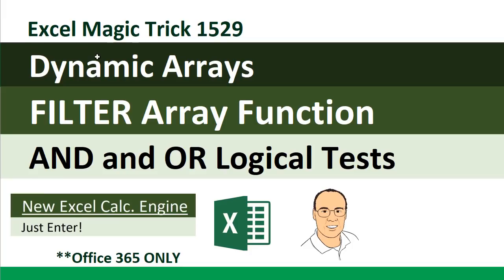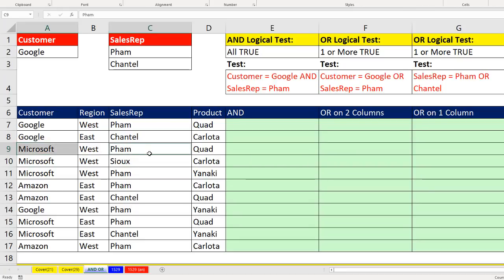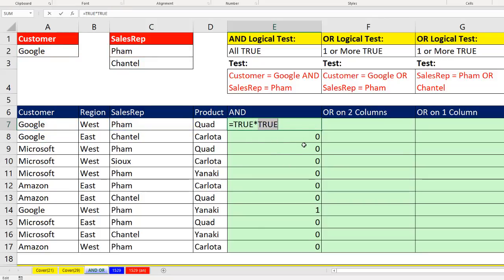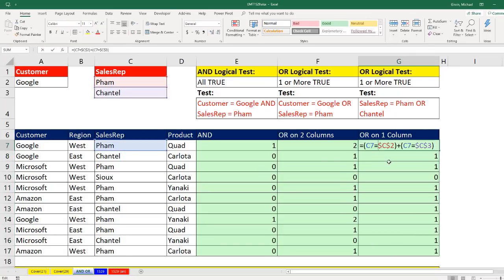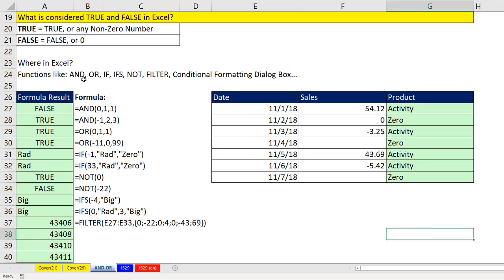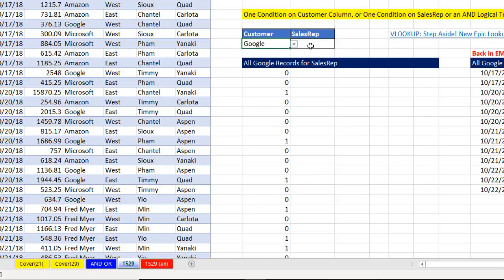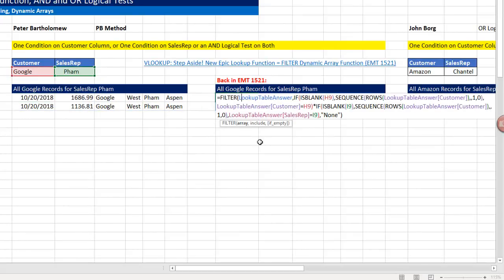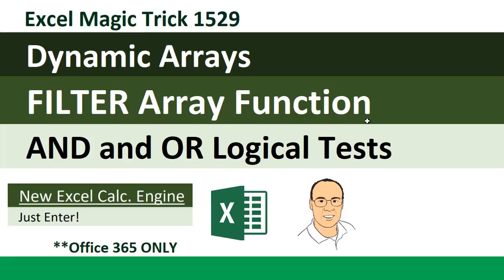Excel Dynamic Arrays: FILTER Array Function AND & OR Logical Tests (Excel Magic Trick 1529)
This video teaches all about AND Logical tests and OR Logical Test and the intricacies of how to construct and use them in Excel, including single cell logical Test sand Array Logical tests. It also examines how Excel Functions and Features interprets FALSE and 0 (zero) as FALSE and TRUE and Any Non-Zero Number as a TRUE. Then we take the lessons of Logical tests and Apply them in Various ways in the FILTER ARRAY Function.
We also get to see a great trick from Peter Bartholomew about how to create a shorter formula than the one as seen in Excel Magic Trick 1521.
We also entertain a question from John Borg about an OR Logical Test inside the FILTER Function.
Full Lesson on these new Dynamic Arrays and new Excel Calculation Engine: Comprehensive Excel Dynamic Array Formula Lesson: The Power of Array Formulas (EMT 1516)